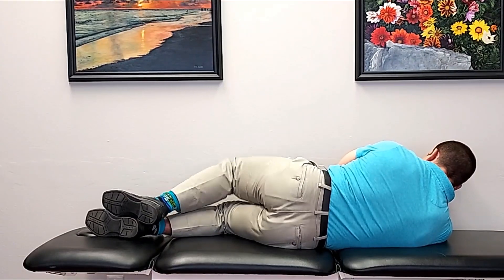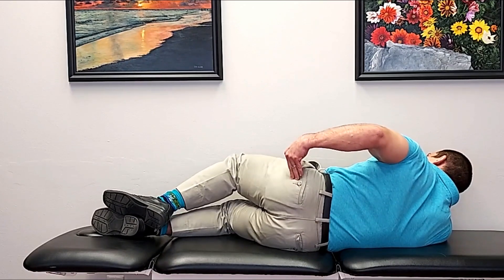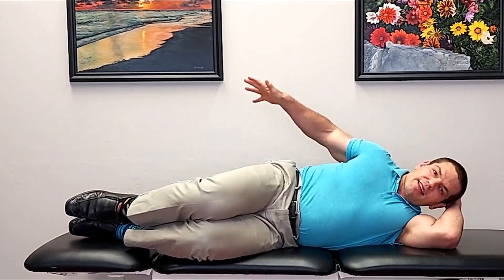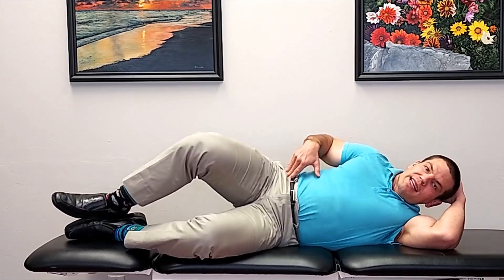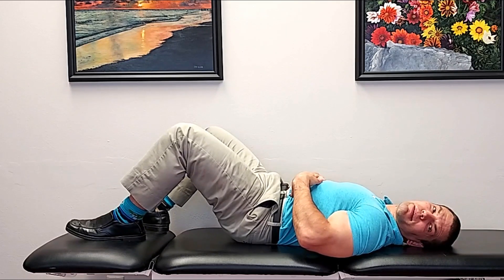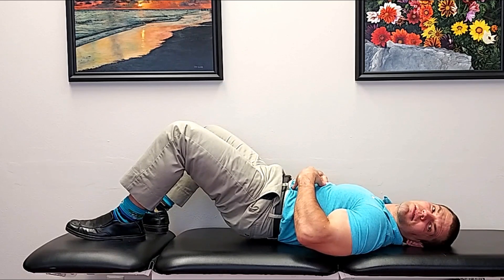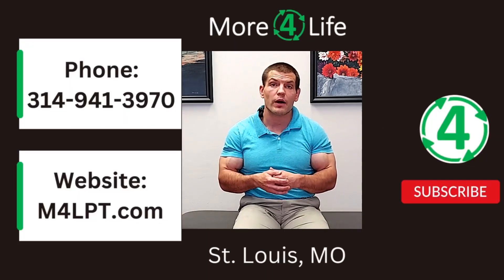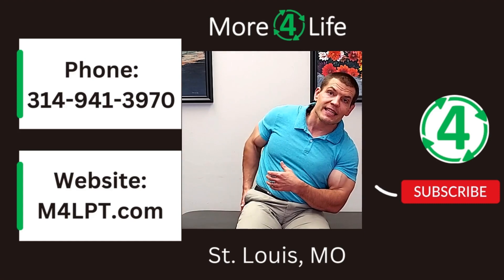Hip Pain Physiotherapy Exercises - Common Mistakes & how to FIX them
If you're doing physical therapy exercises for hip pain, there's a good chance you may be doing at least one of them wrong. Learn the most common mistakes people make with hip pain physiotherapy exercises, and how to fix them.

In this video, you'll learn:
00:00 You may be doing hip pain physiotherapy exercises wrong
00:48 3 common mistakes with hip pain exercises laying down
09:21 2 common mistakes with standing hip strengthening exercises
13:05 The most common hip stretching mistake
14:54 3 reasons people don't get better from doing hip pain physiotherapy exercises